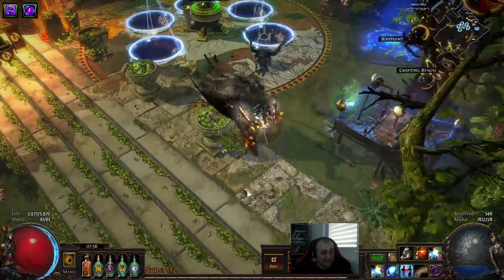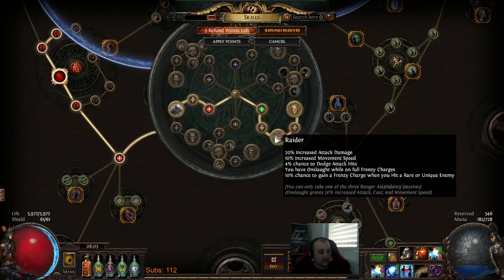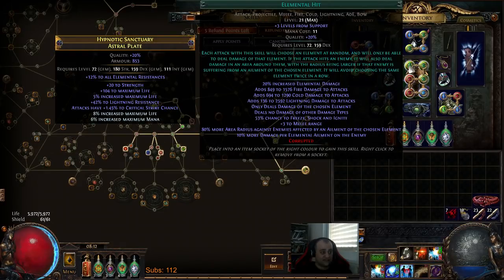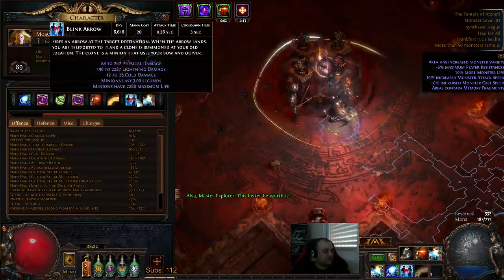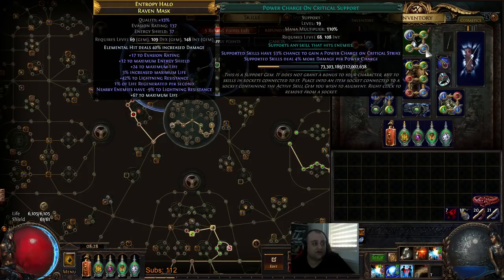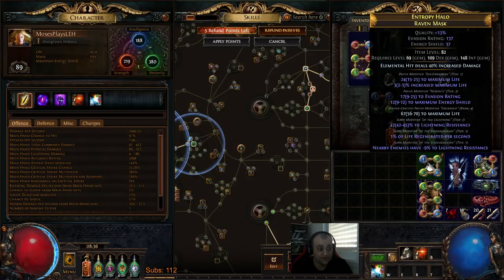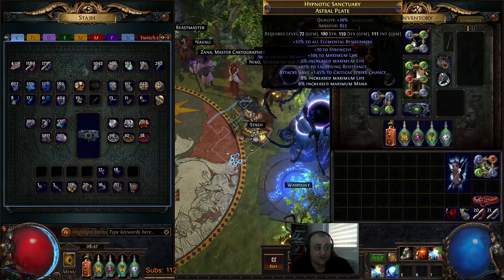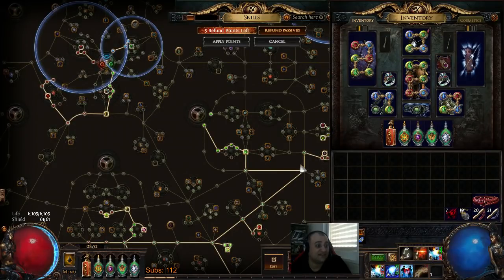3.6 Lightning Elemental Hit Jugg\Raider Scion - 30m guide+showcase and 30m Storytime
JOY!